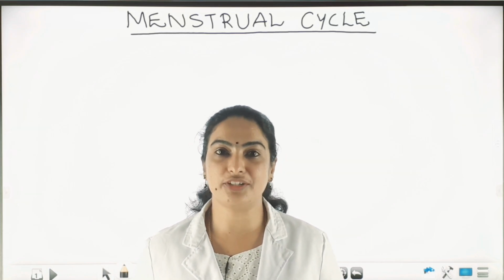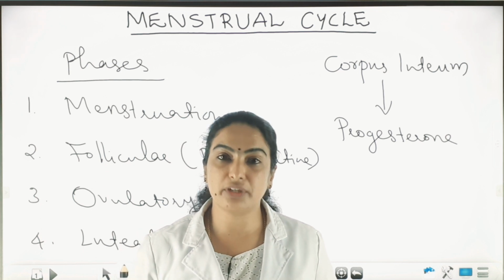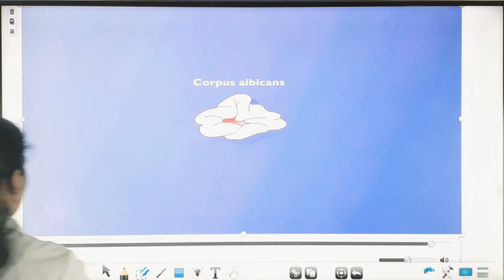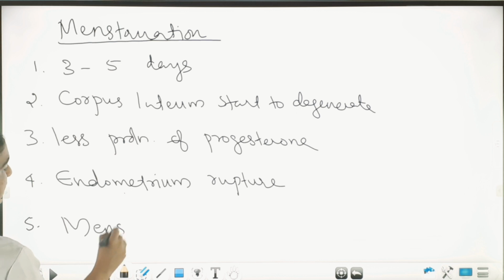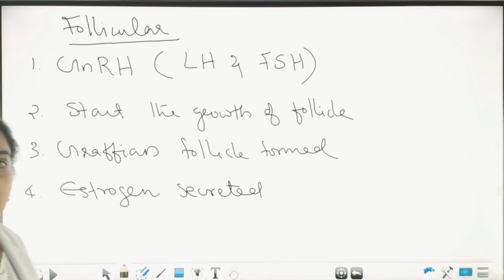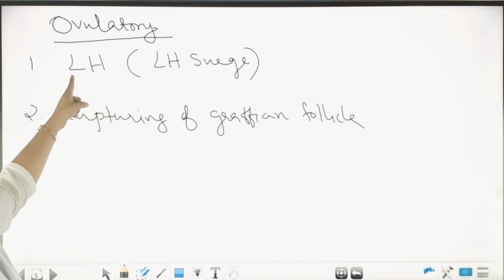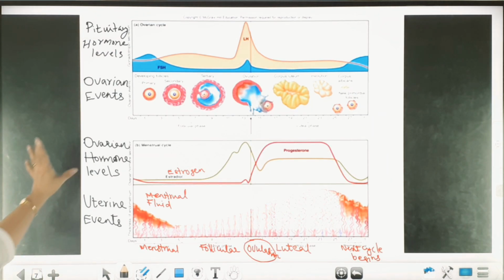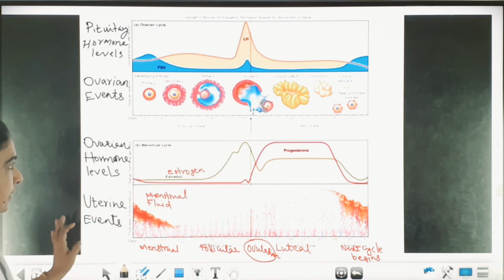CLASS12 part-13 MENSTRUAL CYCLE by Saritha SS Sree Gokulam School Vadakara